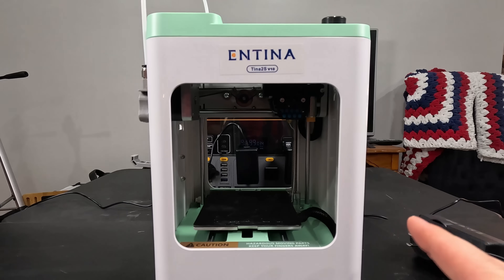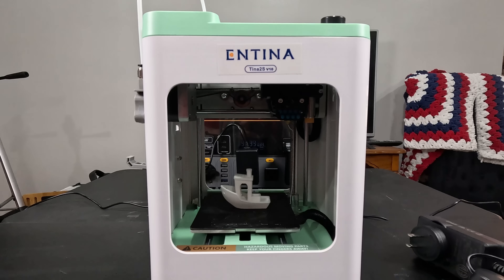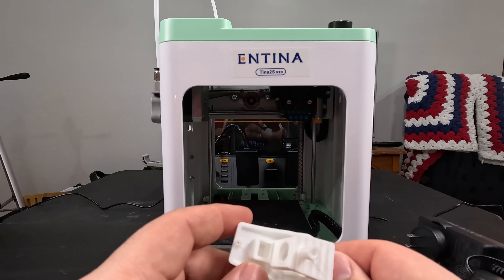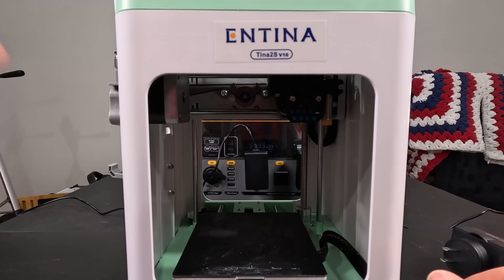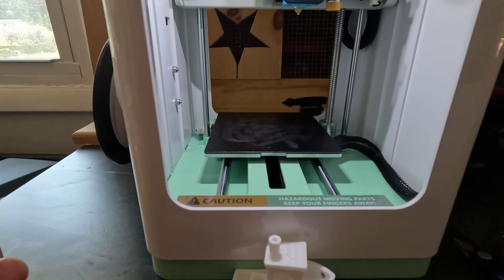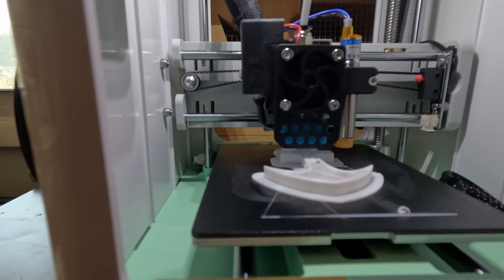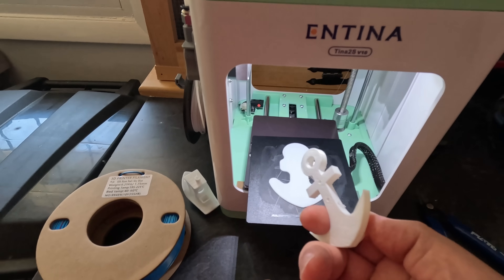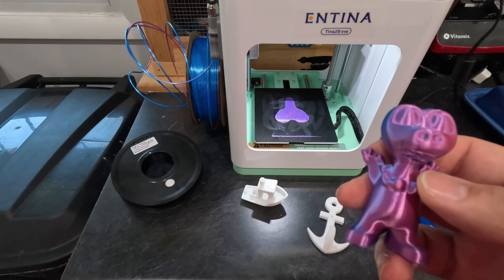It's So Cute: Entina Tina2 3D Printer!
Taking a look at this unique and compact tina2 3d printer that reminds me of a mini bake oven! As we dive into this 3d printing adventure, I'll share my complete 3d printer review of this interesting device from weedo tina2. Testing different filament types and comparing it against some of the best 3d printers in its category, let's see if this tiny machine can deliver big results! 📽️

🎬SUGGESTED VIDEOS
Don't forget to watch 📽 my other videos. Please check them out :